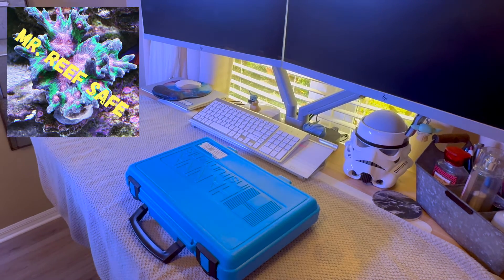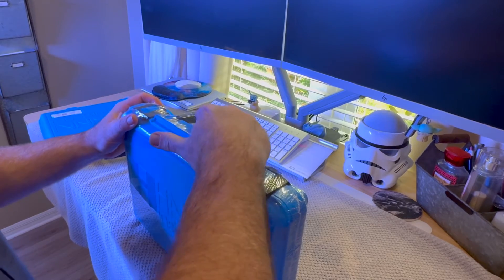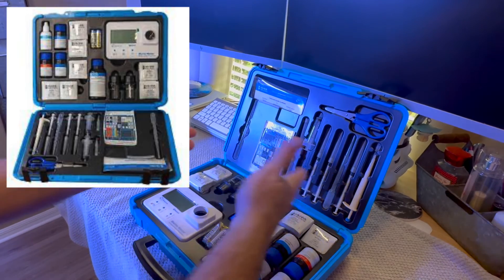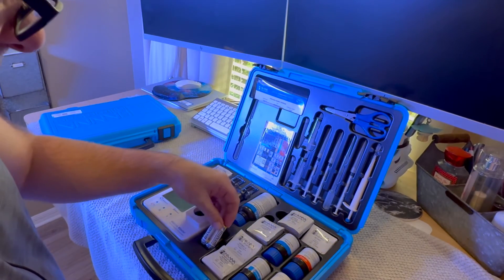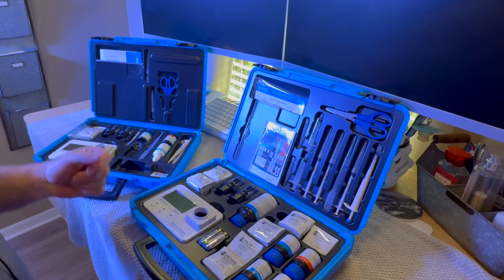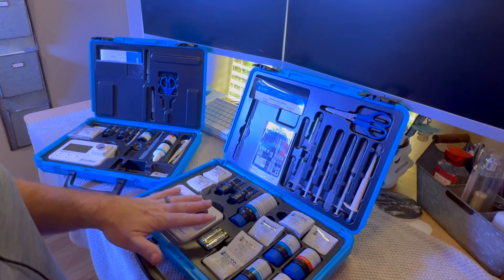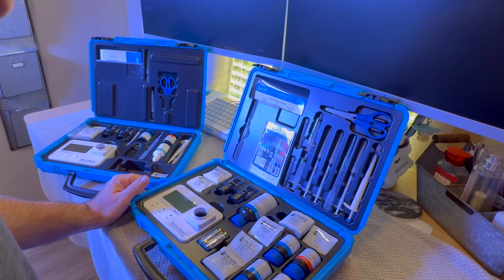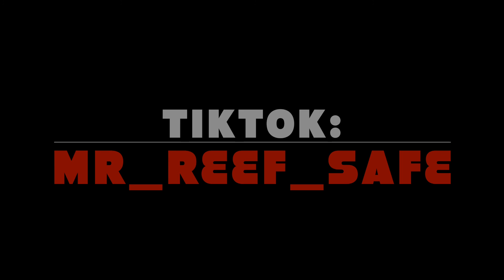Hanna Marine Master Bluetooth Edition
Bob AKA Mr. Reef Safe does an unboxing of the new Hanna Marine Master and compares it to the OG Marie Master.

Hanna Checkers:

Hanna Checker Bundle